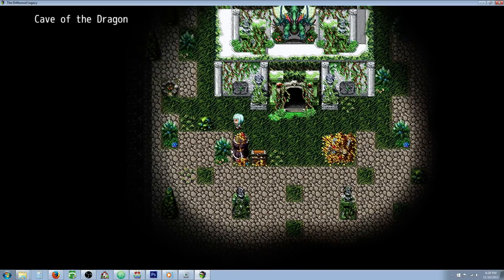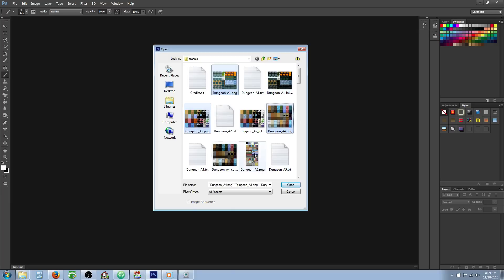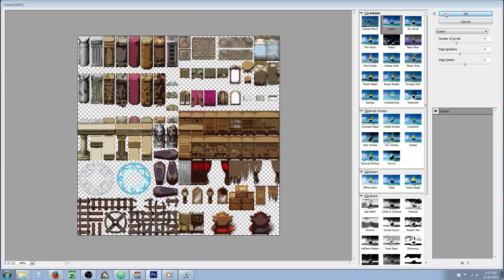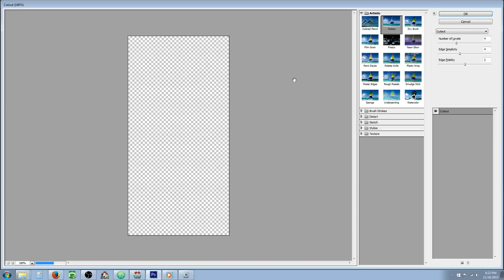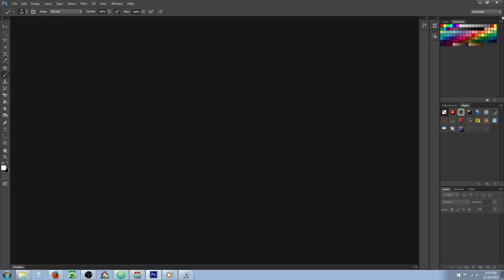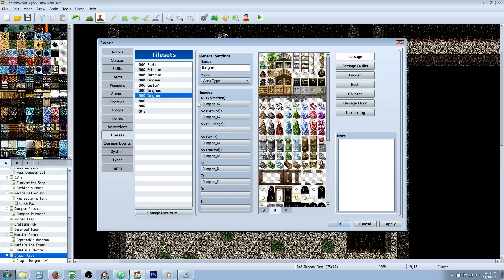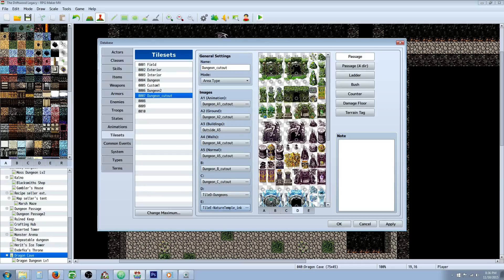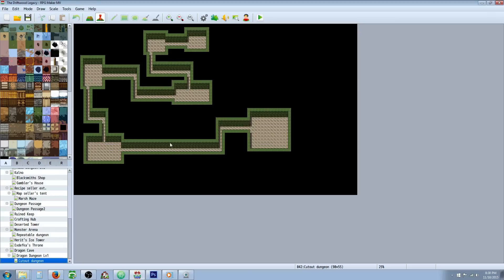RPG Maker MV Custom Tileset Tutorial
Hello everyone, in this RPG Maker MV tutorial I'll show you how to make your own custom tilesets. You'll learn how to apply a filter to a tileset to create different scenes, how to import your tilesets into RPG Maker MV and how to specify what tiles the character can walk over, under and which ones they can't walk on. :)

You can get a decent image editing app for free